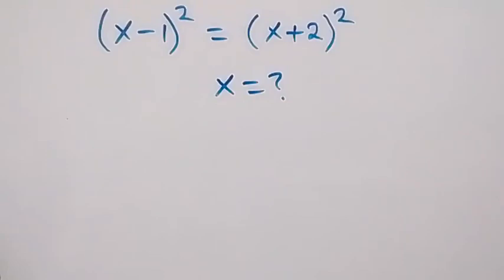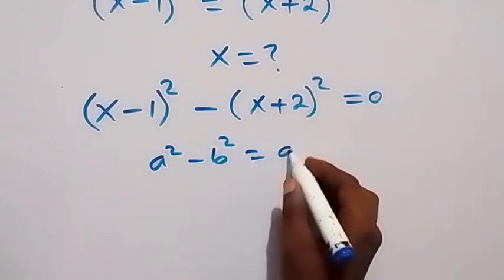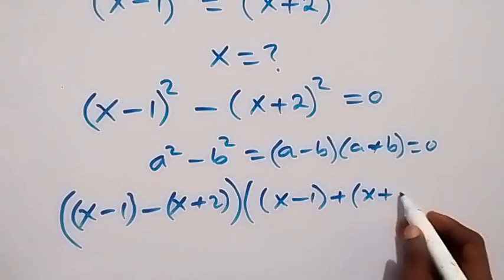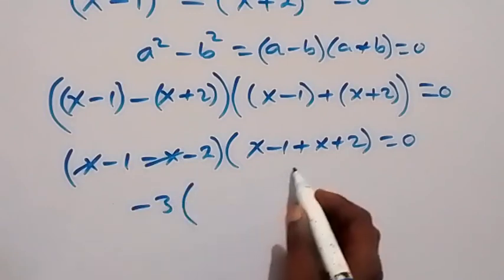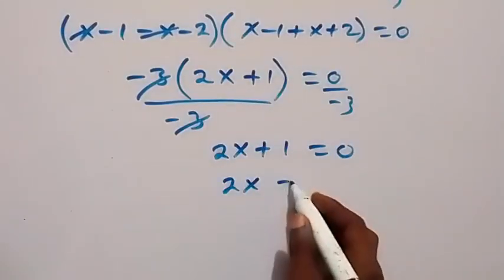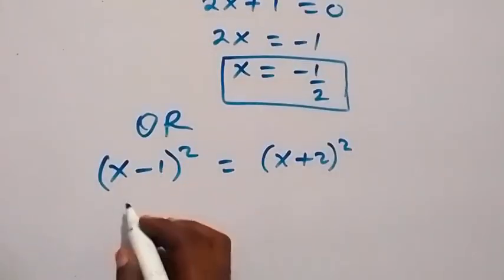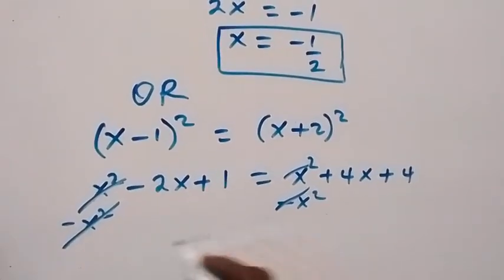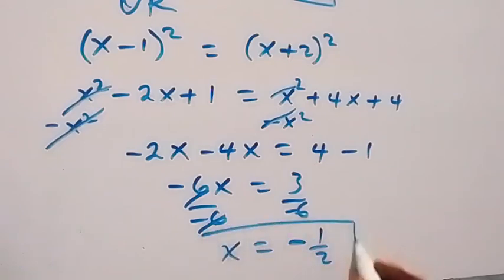A Nice Algebra Math Simplification | How to solve for X ?